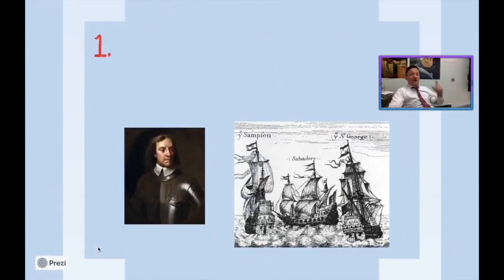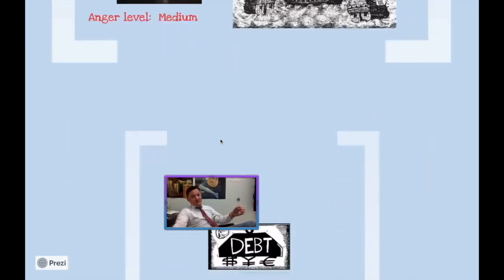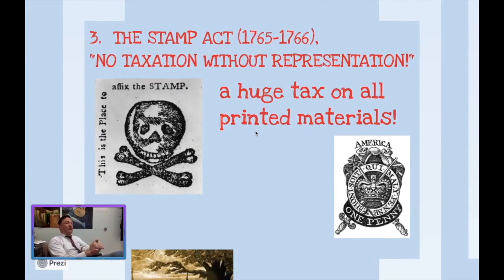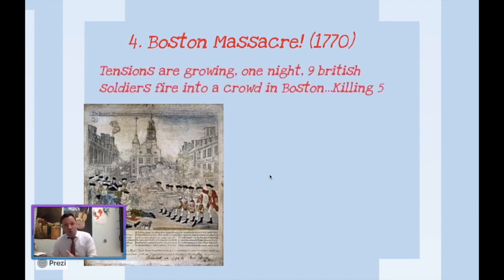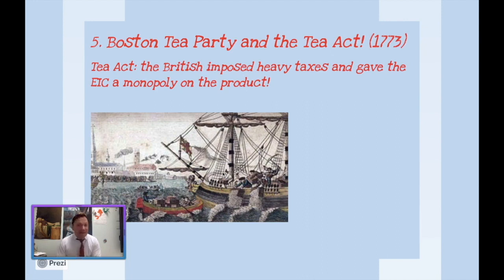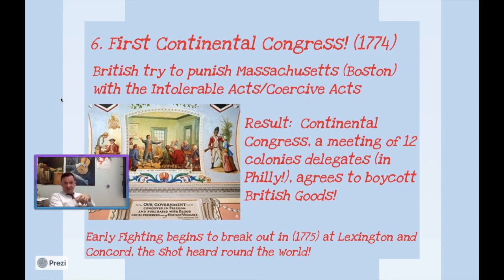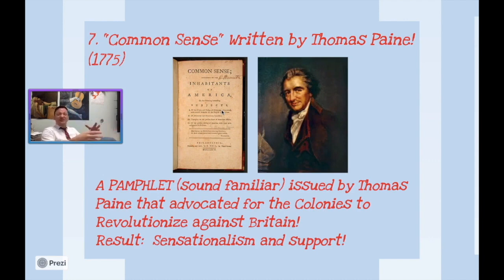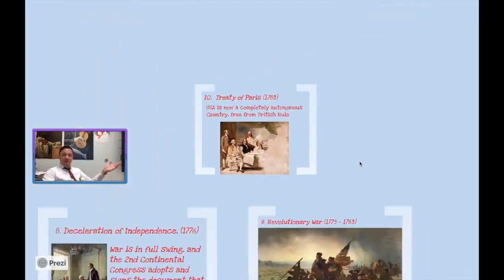Hnrs Flip #40 American Rev Crash Course